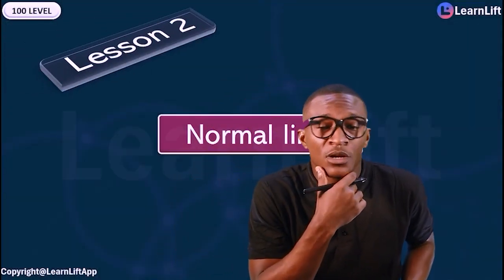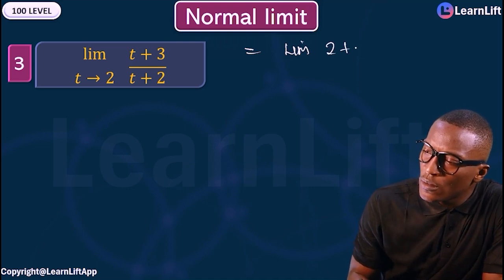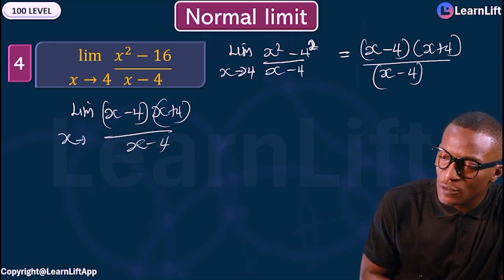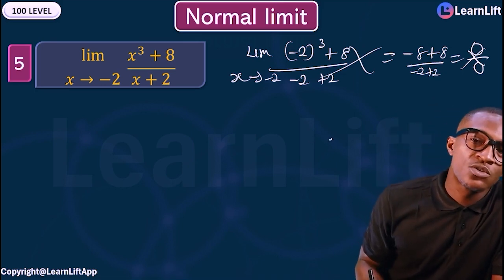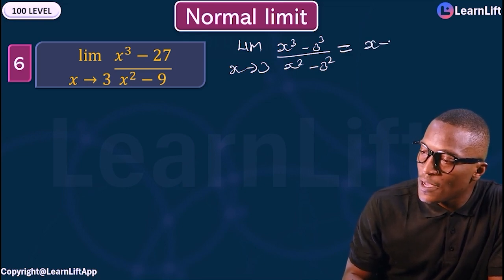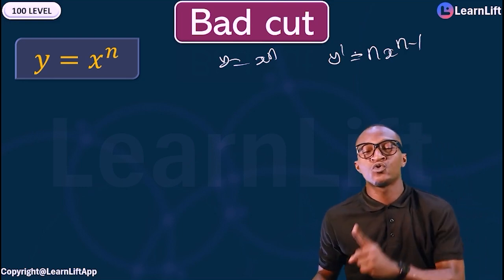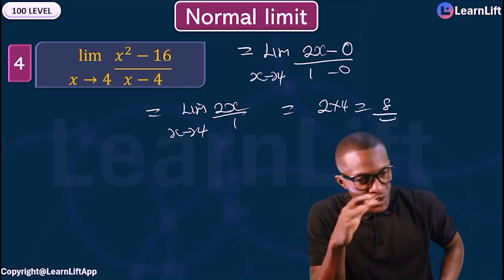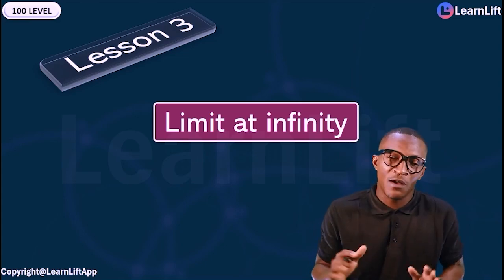LIMIT OF A FUCTION FOR 100 LEVEL (MATHEMATICS) PART 2